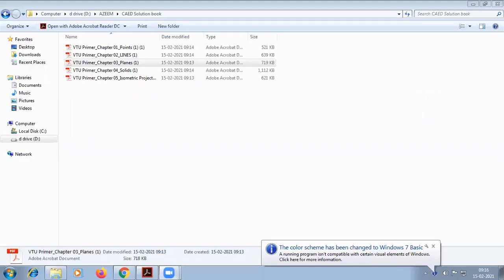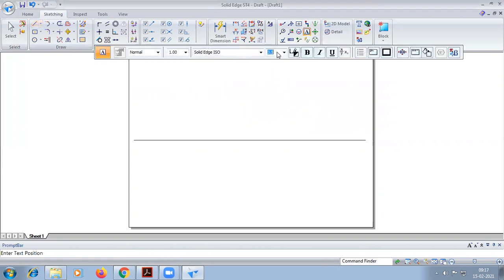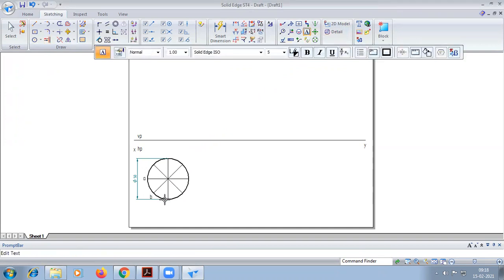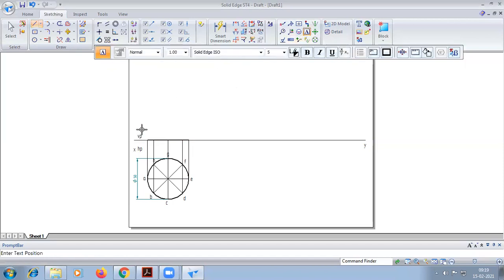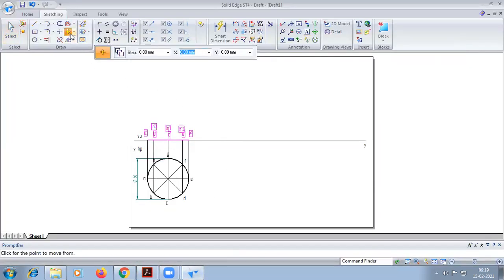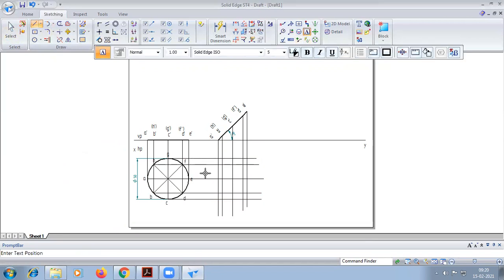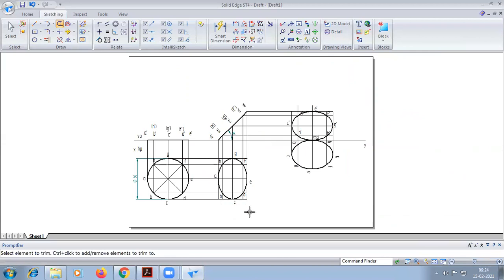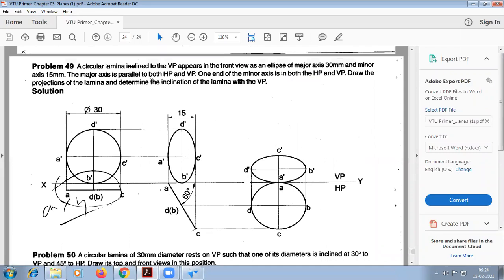Special type in Circle problem in Solid edge software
Men casual shoes